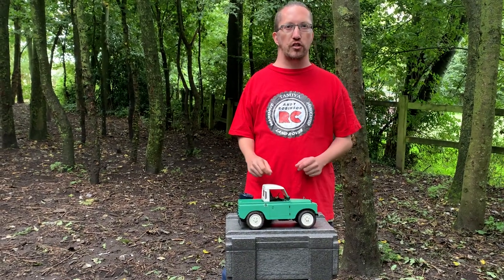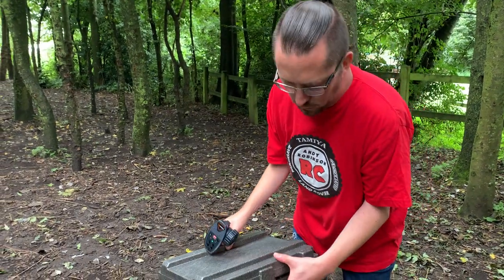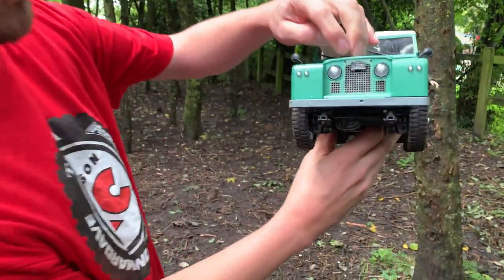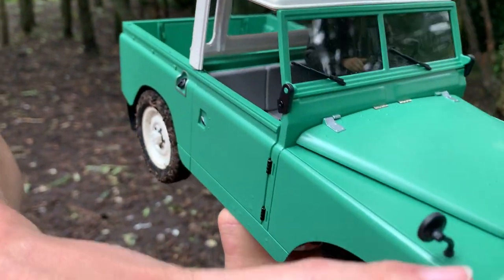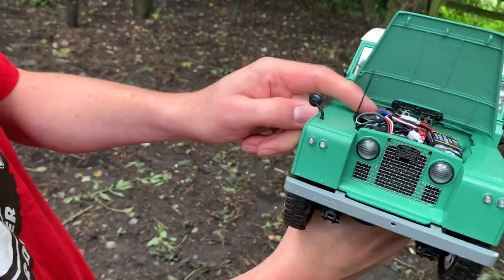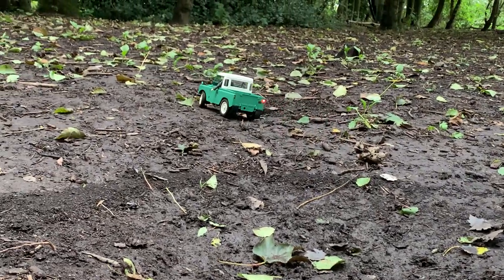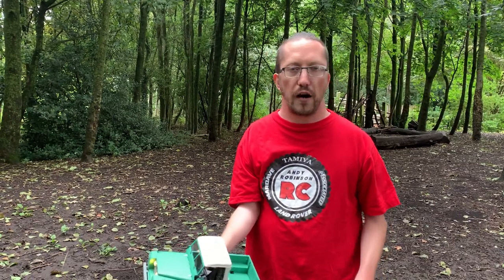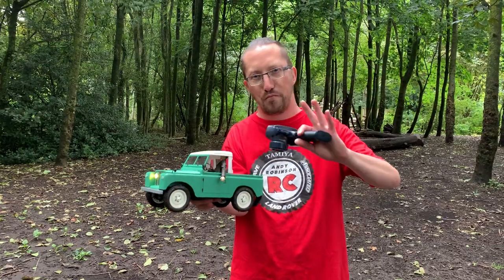E318: Let’s Trail It! Stunning 1/12th Scale Land Rover Series II From FMS (paid promotion)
Published: 12/09/23

As lot of people know and regular viewers of channel also know I’m a huge Land Rover fan, so I was mega excited when I found out FMS were releasing a classic Land Rover with proper leaf springs, I was on the phone straight away to Inside Line Models my local hobby shop to order one in for me. A massive thanks as always to them for sorting it out for me. I hope you’ll join me as I take a look over and run this awesome scale RC model.

This RTR kit came from:
INSIDE LINE MODELS check them out for all your RC needs:
Address: unit 20c Dorset avenue, Thornton Cleveleys, fy5 2db, UK.